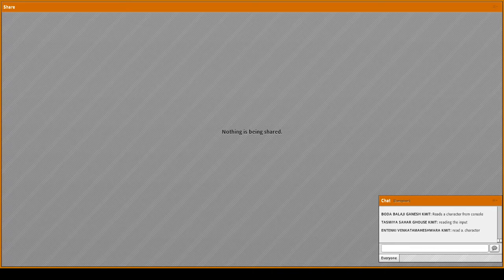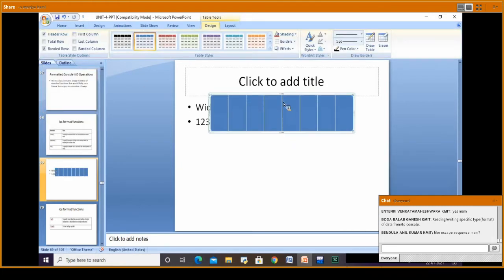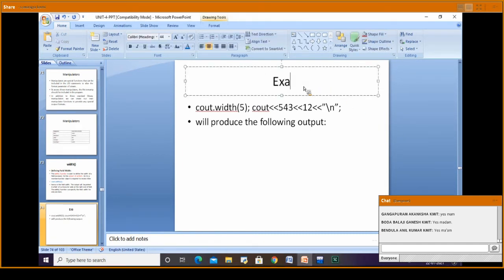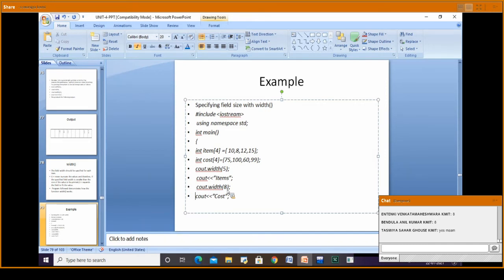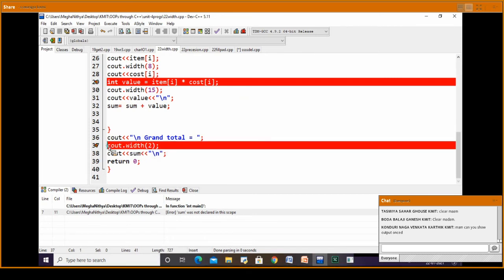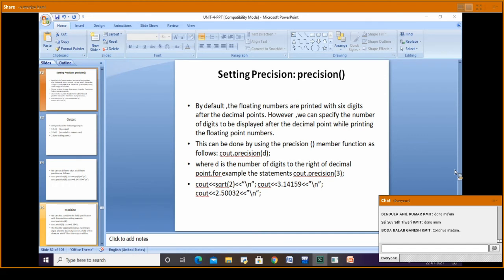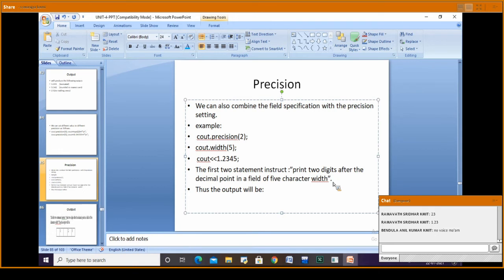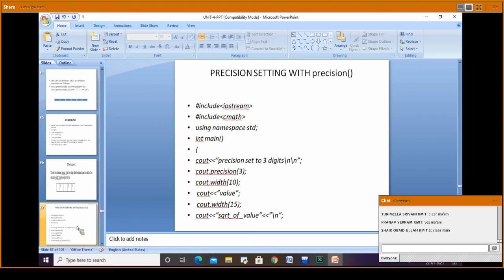37 C++ unit 4 JNTUH 2 1 22 01 2021